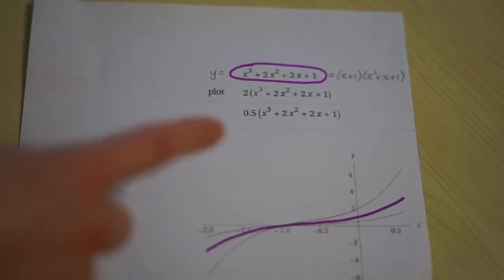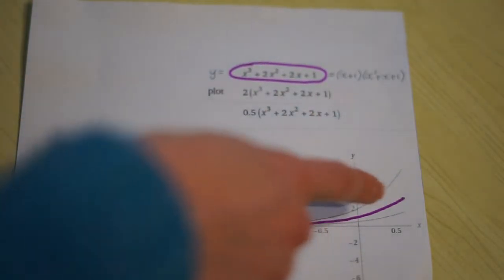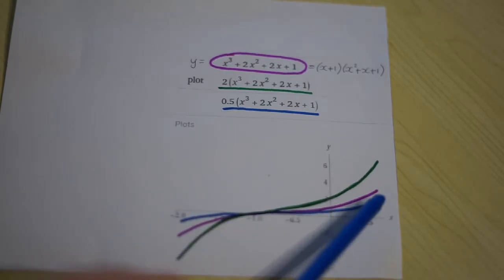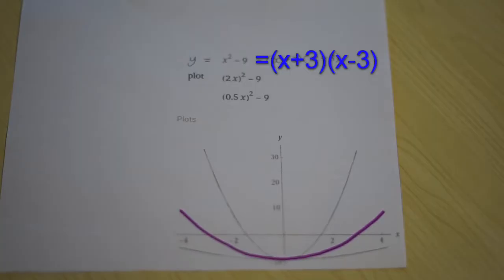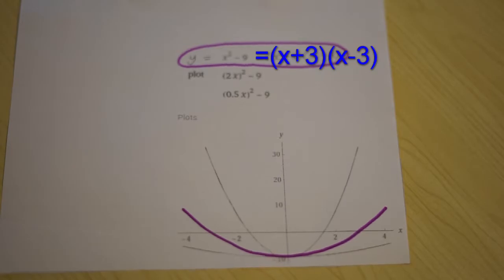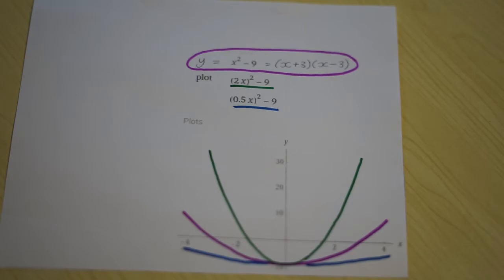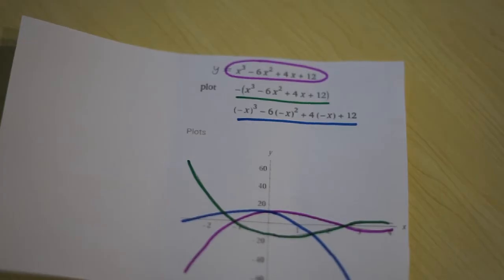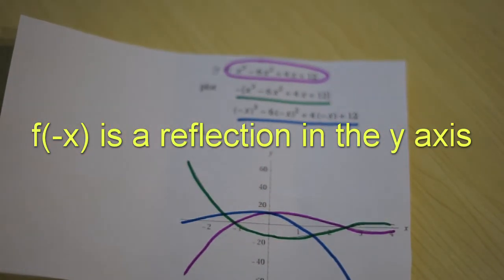Year 1 / AS Maths / GCSE Higher Maths - Sketch Graphs Multiplied by a Scale Factor.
Year 1 / AS maths/GCSE Higher maths - How to sketch graphs multiplied by a scale factor. This video will be useful for both AS and GCSE Higher maths students in colleges, schools or home educated, studying the AQA, OCR or Edexcel specs.